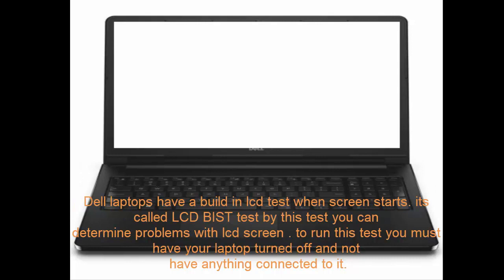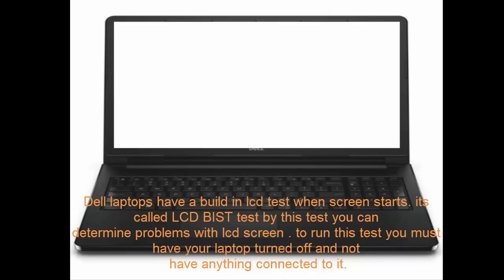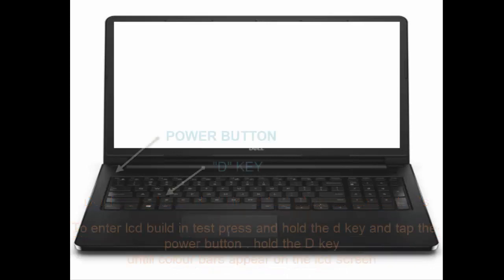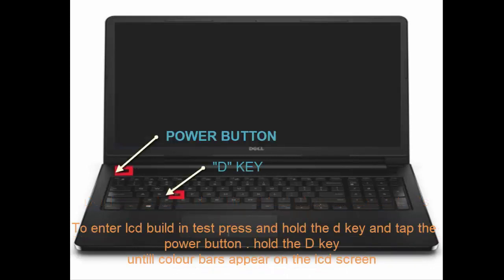How to fix the white blank screen dell (LCD BIST TEST)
LCD BIST can be used to determine Laptps LCD problems . if this test doesn't work you can watch this video